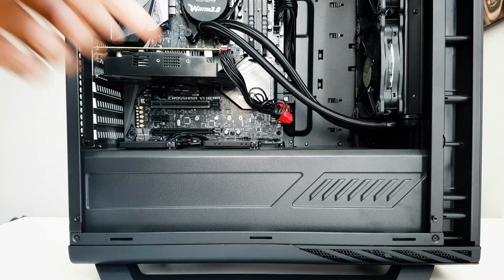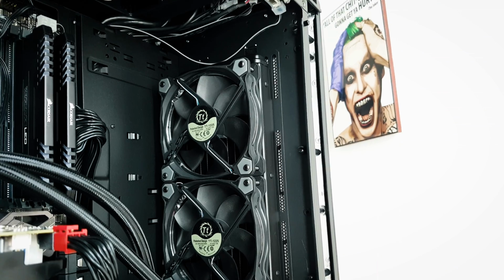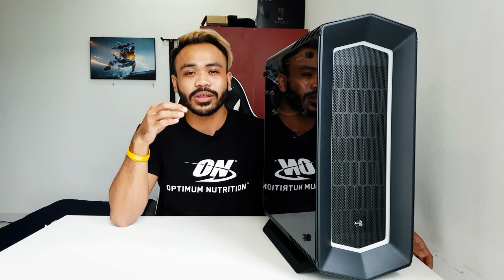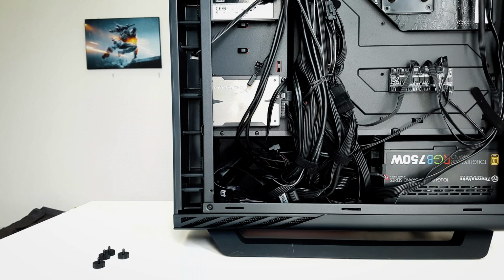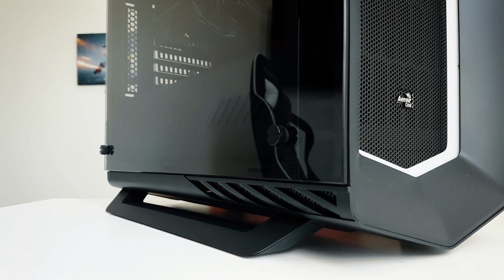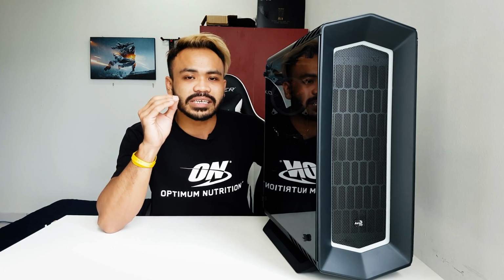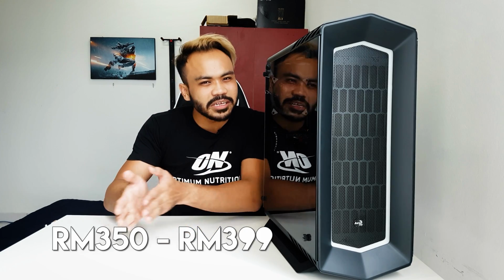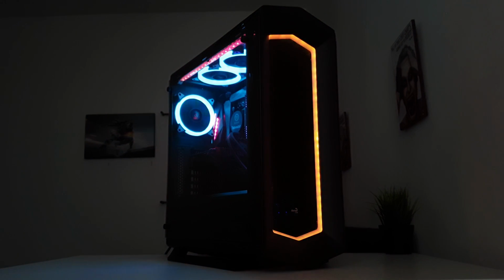Aerocool Project 7 - P7 C1 Review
Latest Sub : Mohamad Hafiz b. Zaharin

Current PC Specifications :
►AMD Ryzen 7 1700X
►Asus Crosshair Hero
►Zotac GTX 1060 Mini
►CORSAIR VENGEANCE LED DDR4 3200MHZ 8GB X 2
►Adata XPG SX950 240GB
►PNY Phantom 240GB
►Kingston Hyperx Fury 3K 120GB
►Kingston Hyperx Fury 120GB
►Corsair CX650M
►Aerocool Project 7
►Thermaltake Water 3.0 240 Riing RGB Edition
►Dell S2440L
►Corsair Scimitar Pro
►Corsair K95 Platinum